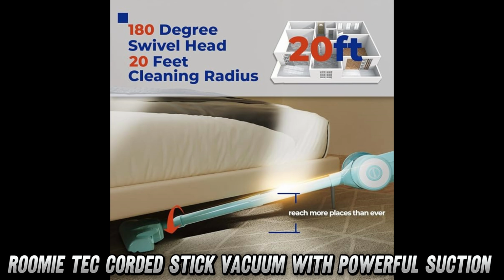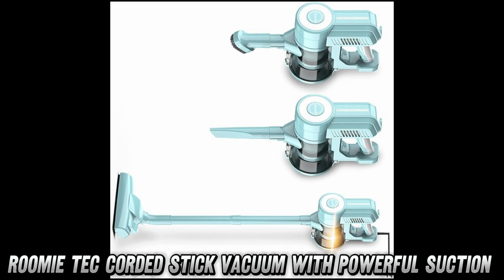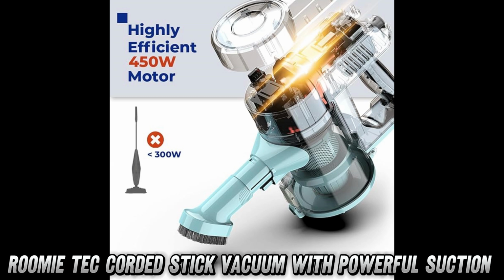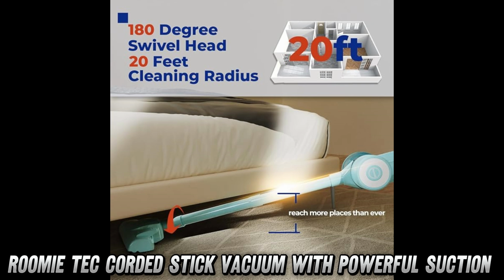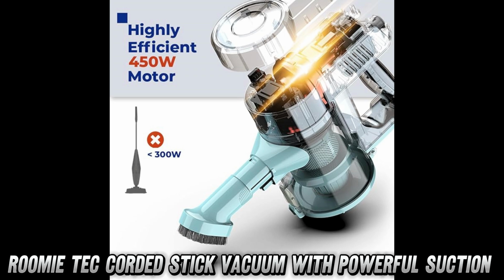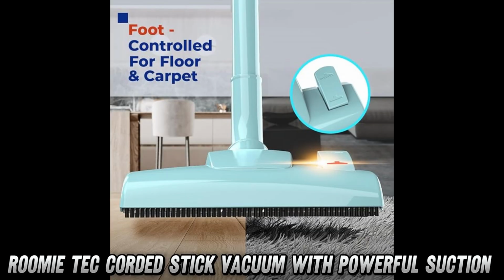Describing Roomie Tec Corded Stick Vacuum with Powerful Suction, Amazon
Roomie Tec Corded Stick Vacuum Review
Key Specifications

Power: 450W motor
Weight: 5 pounds
Cord Length: 20 feet
Dust Cup Capacity: 1.2L
Voltage: 120 Volts
Filtration: HEPA filter with cyclone filtration

Notable Features
1. Versatility (3-in-1 Design)

Functions as:

Stick vacuum
Handheld vacuum
Stair vacuum

Ideal for various cleaning scenarios

2. Powerful Suction Capabilities

450W motor provides robust cleaning power
Effective for:

Deep carpet cleaning
Pet hair removal
Multiple surface types (hardwood, tile, furniture)

3. Advanced Filtration System

HEPA filter captures 99.9% of:

Dust
Debris
Pet hair

Completely sealed system for improved air quality

4. User-Friendly Design

Dust Cup Features:

XL 1.2L capacity
One-click release for easy emptying
Minimizes cleaning interruptions

Floor Head Design:

Foot-controlled mode switching
180-degree swivel head
Enhanced maneuverability

5. Included Accessories

Extension tubes
Floor brush
Crevice tool
Dusting brush
Wall mount accessories

Pros

Corded design ensures consistent power
Large dust capacity reduces emptying frequency
Versatile functionality for different cleaning needs
High-quality filtration system
Convenient storage solution with wall mount

Cons

Not cordless - limited by cord length
May require cord management during use
5-pound weight might be heavy for extended use

Homes with multiple floor types
Pet owners
Those prioritizing consistent suction over cordless convenience
Users needing versatile cleaning options

Value Considerations

Offers 3-in-1 functionality
High-quality filtration system
Durable construction with various accessories
Suitable for comprehensive home cleaning

Welcome to AMZ World! The place where you will find the best Amazon product descriptions!
Ever wondered what happens when a vacuum cleaner hits the gym? Meet the Roomie Tec Corded Stick Vacuum - the bodybuilder of cleaning tools! With its 450W motor, this bad boy doesn't just clean - it obliterates dirt like a superhero taking down villains!
"But can it handle my pet's endless fur factory?" you ask. Oh honey, this vacuum eats pet hair for breakfast! Its HEPA filter is like a maximum-security prison for 99.9% of dust and debris - they check in, but they don't check out!
Worried about constantly emptying the dust cup? The 1.2L capacity is like Mary Poppins' magical bag - it just keeps going! And when it's finally full, the one-click release is so satisfying, it's basically the "easy button" of vacuum cleaners.
Now, I know what you're thinking - "It sounds heavy and clunky!" Nope! At just 5 pounds, it's lighter than your guilty conscience after binge-watching Netflix all weekend! Plus, with its 180-degree swivel head, it's more flexible than a yoga instructor!
Want to snag this cleaning champion? Your floors will thank you!